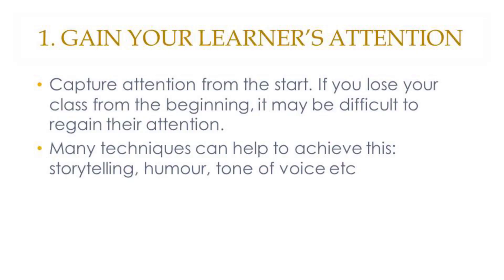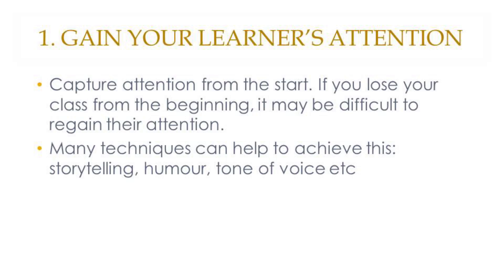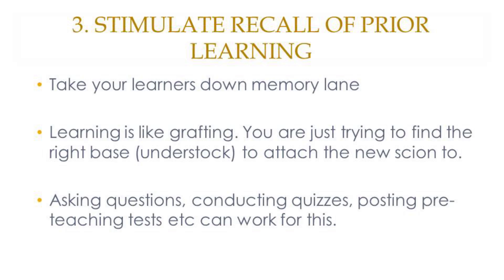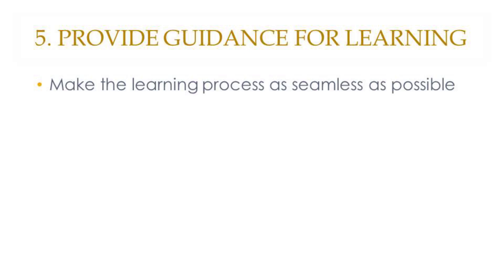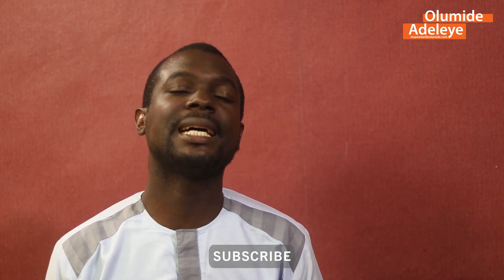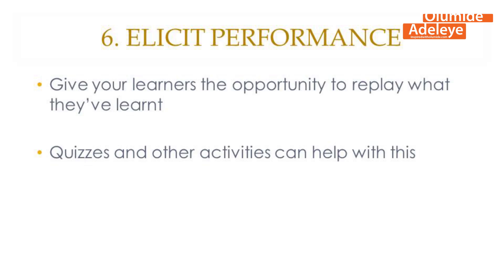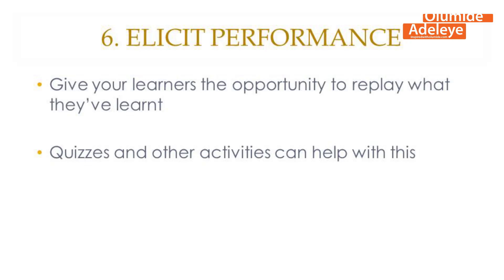Gagne's Nine Events of Instructional Design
Have you heard about Gagne's Nine Events? They are a set of nine "events" that you should plan into your instructional design (or even public speaking) to guarantee effectiveness.